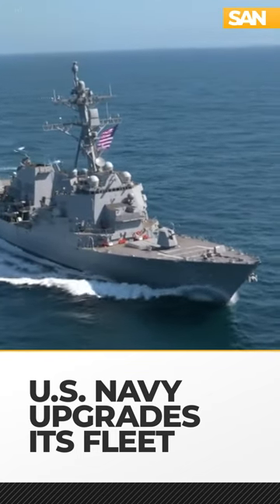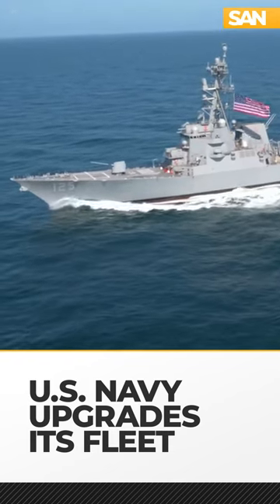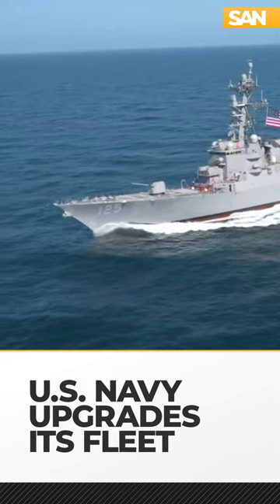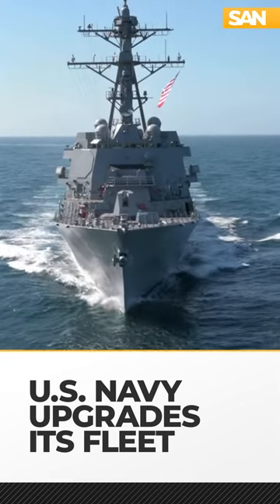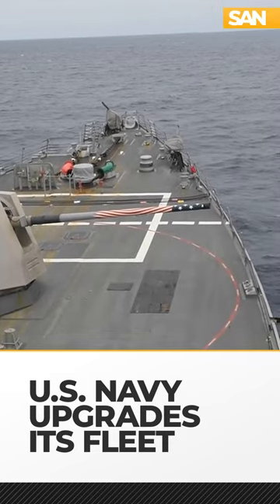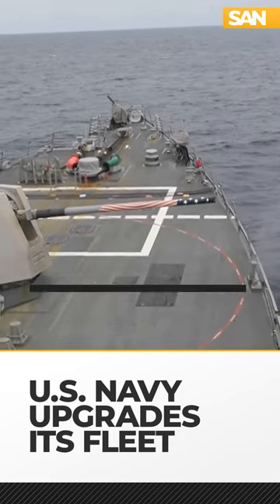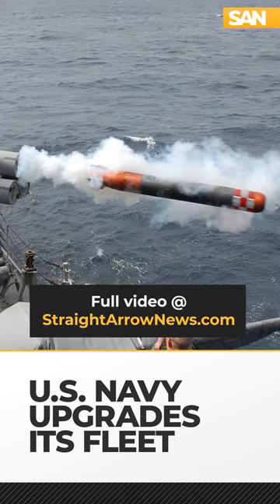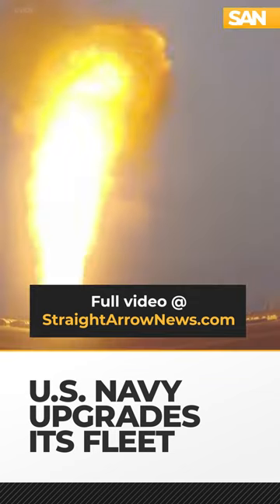will be ‘bodyguard’ of carrier